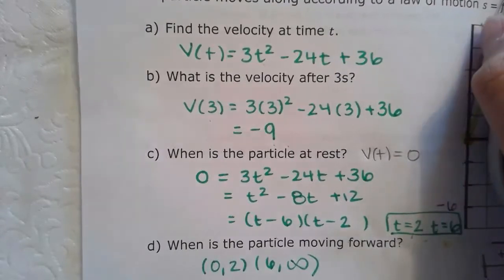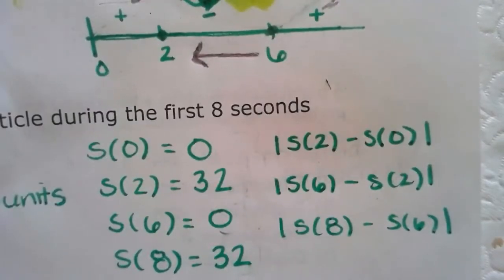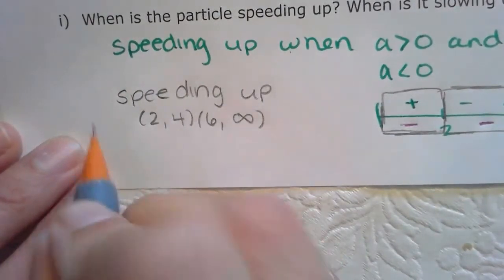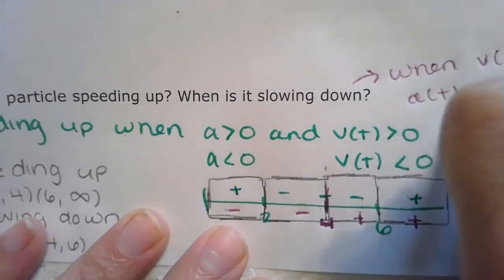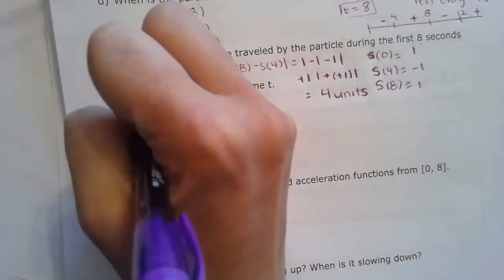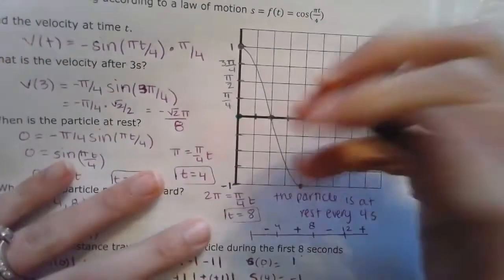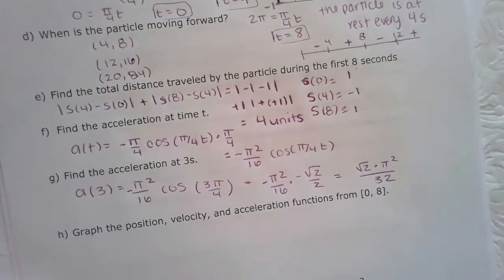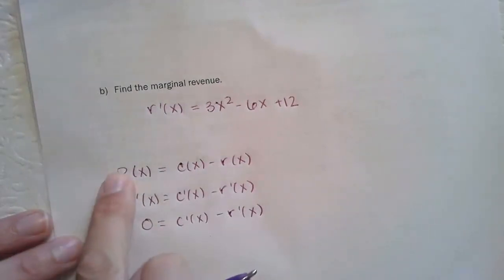3.4 PVA Examples and Marginal Cost (AP)